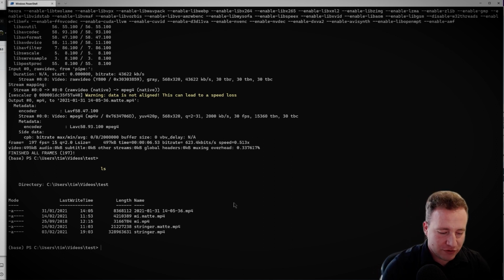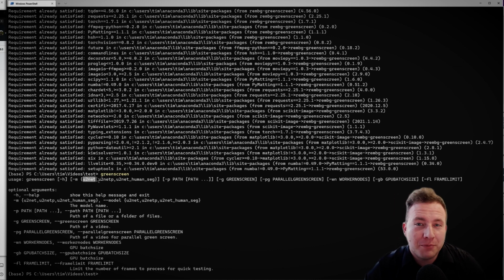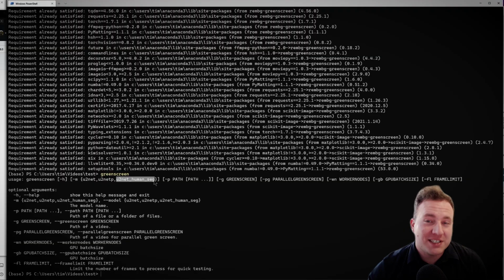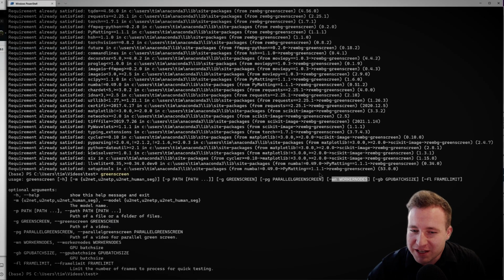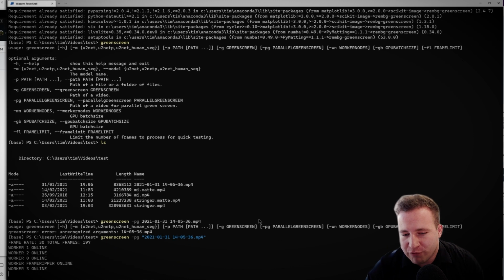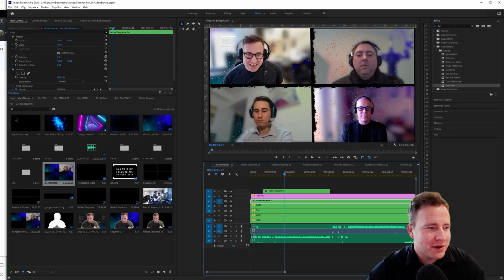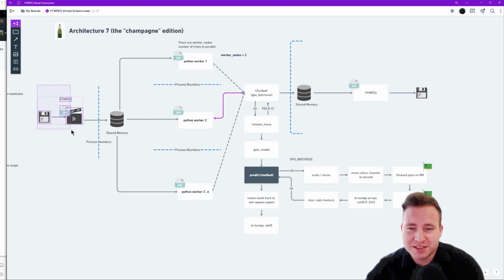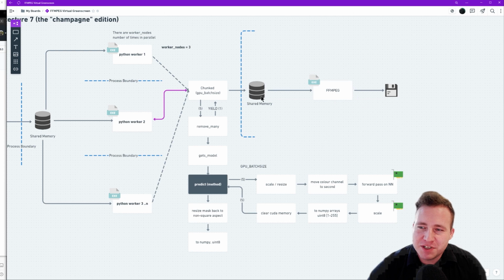Virtual Greenscreen Software (DL/Python)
I have been working on some software called rembg-greenscreen to remove backgrounds from videos using a command line. I think this is the first piece of software to actually do this job non-interactively from a command shell, and it's a life-saver for me as a YouTube content producer. It uses the "U square net" model from Qin et al

Please fork the project on github and let's make it even better together!

Send me PRs/bug fixes! 😃😃